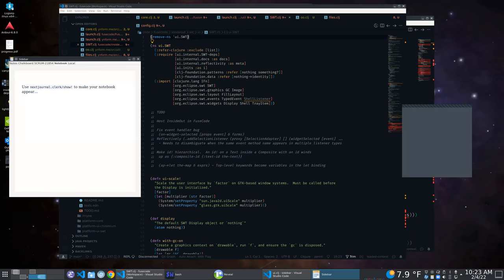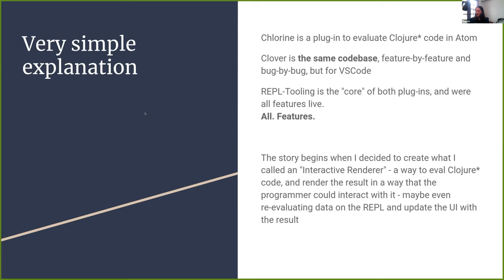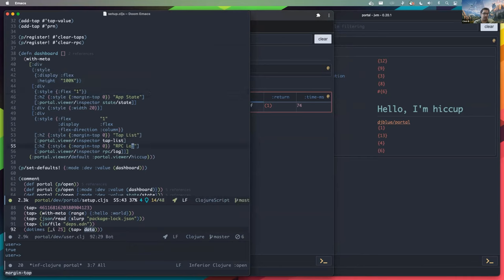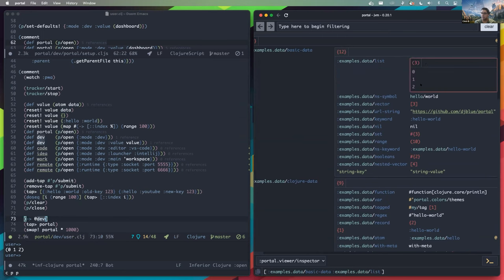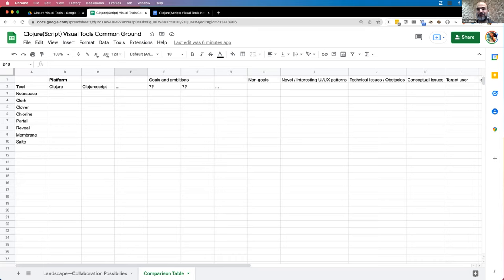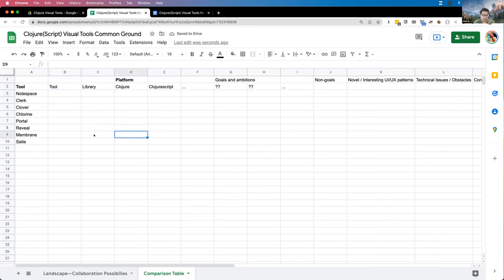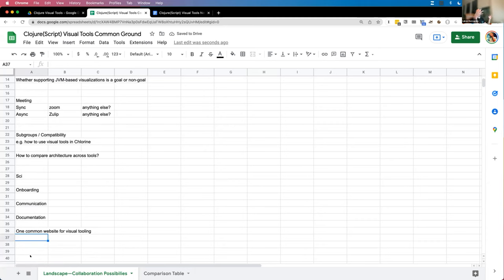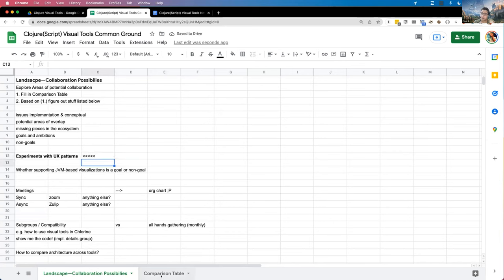Clojure visual-tools meeting 1